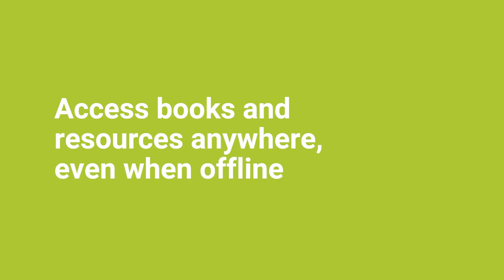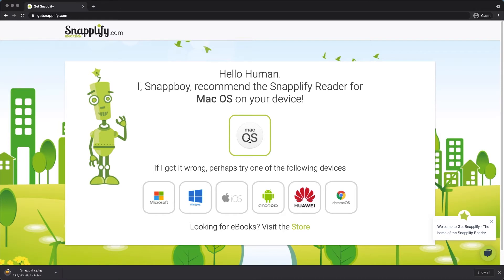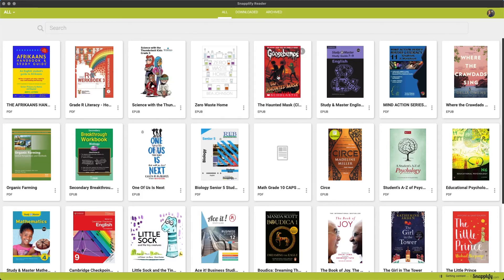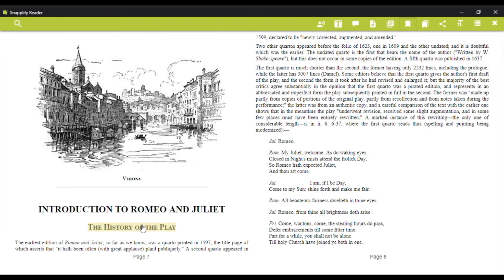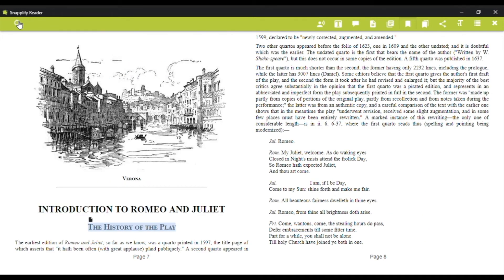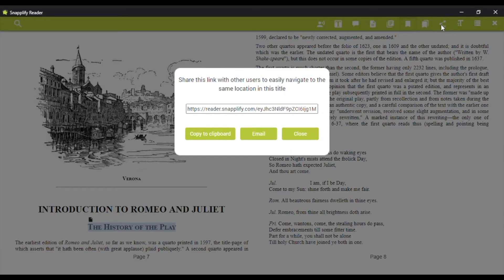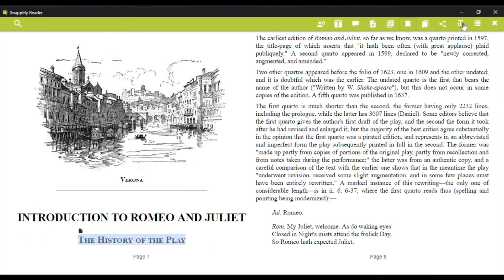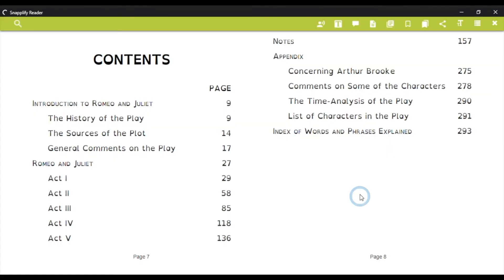Reader app functionality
This video covers the features of the Snapplify Reader app and how you and your students can use the app to read, learn, and revise.